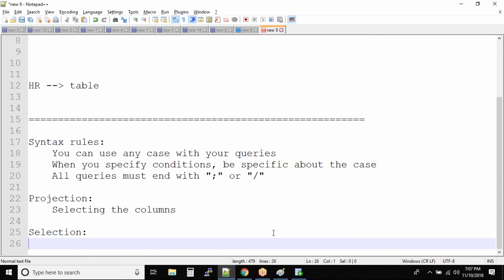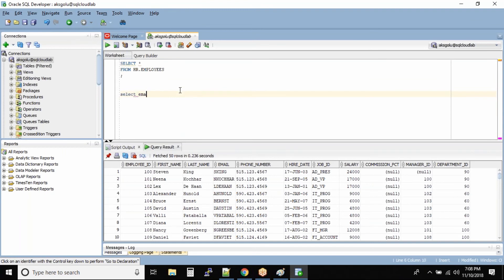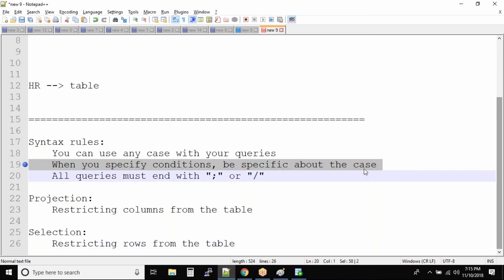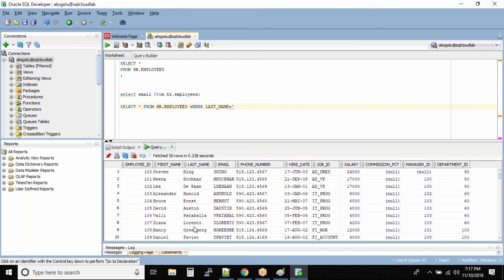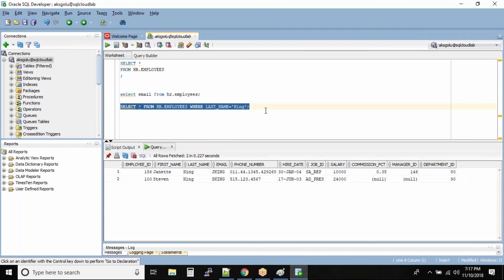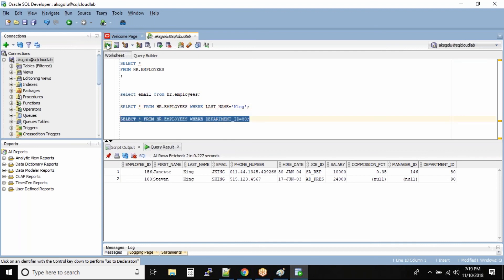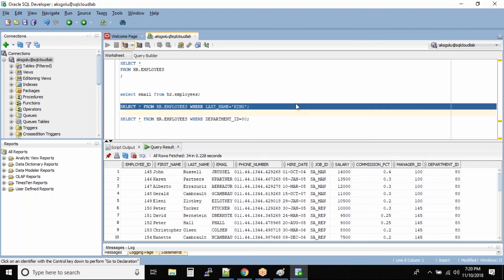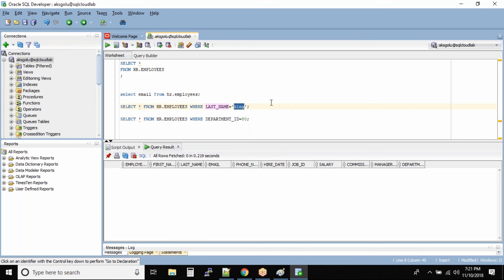SQL WHERE clause | Oracle SQL fundamentals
The SQL WHERE clause is used to specify a condition while fetching the data from a single table or by joining with multiple tables. If the given condition is satisfied, then only it returns a specific value from the table.
The WHERE clause is used to extract only those records that fulfill a specified condition.

00:00     What is Projection?
00:49     What is Selection?
01:29     Projection Example
03:09     WHERE clause